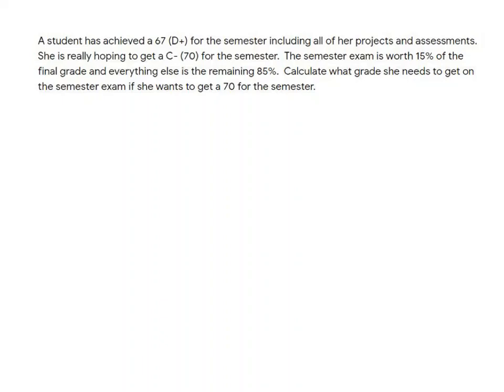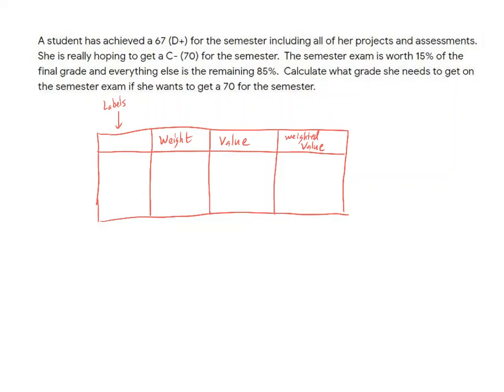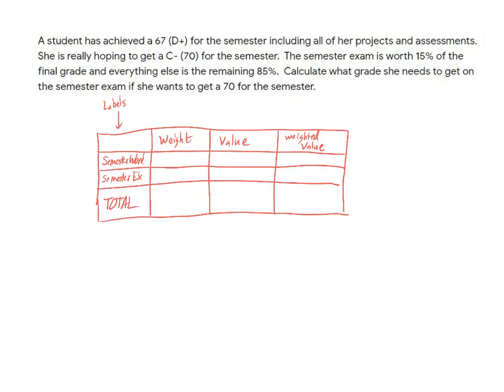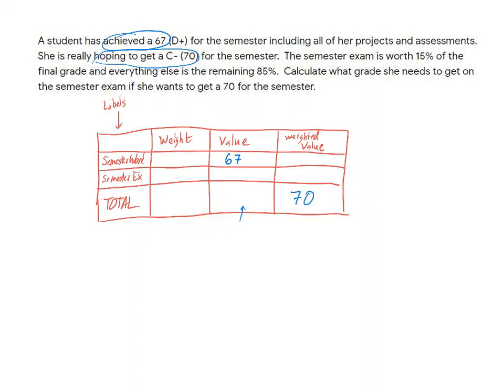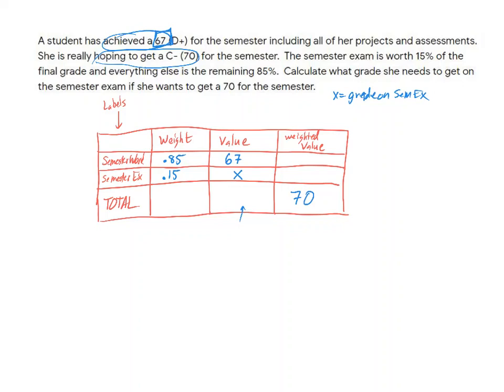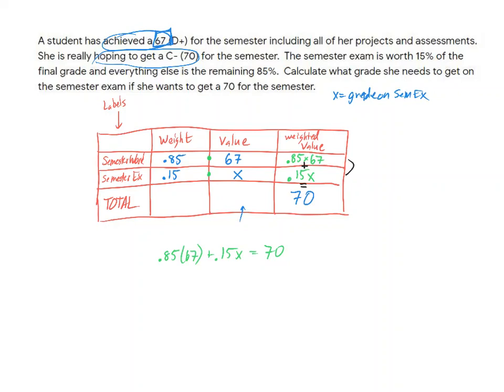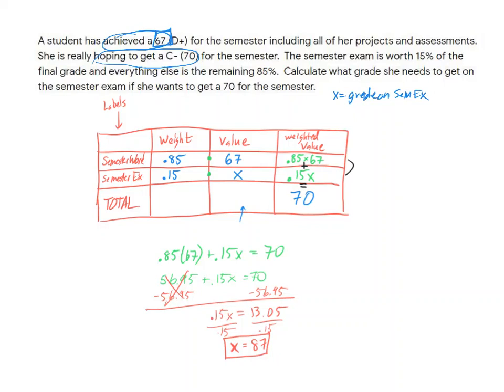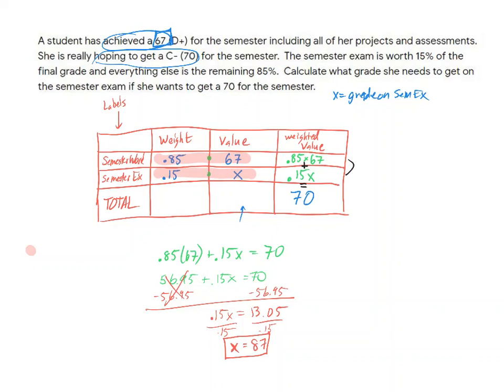Solving Linear Equations Review L13